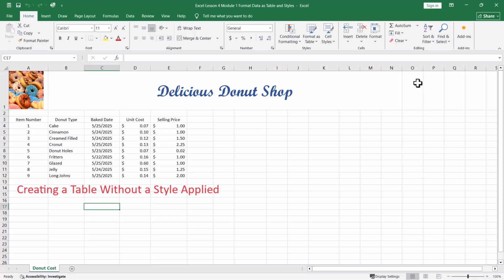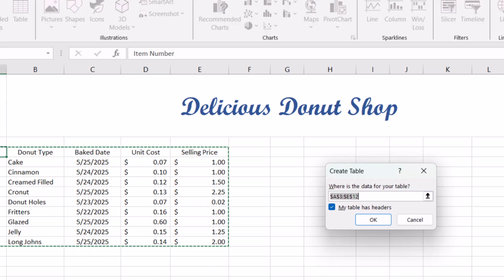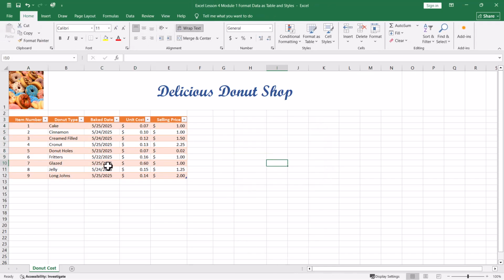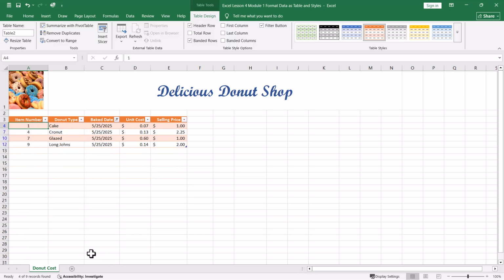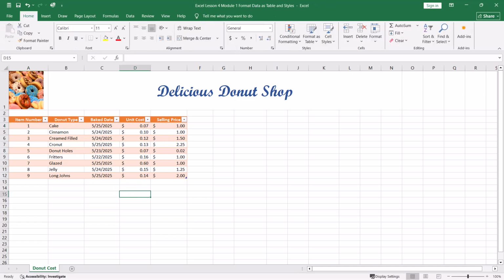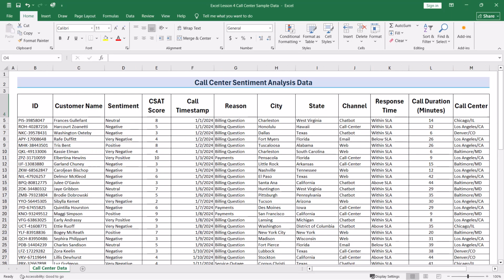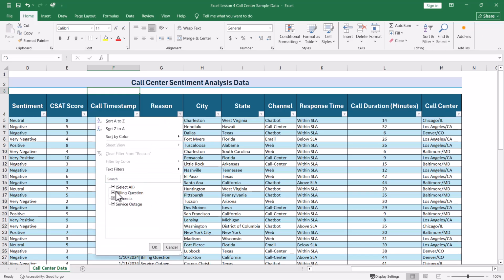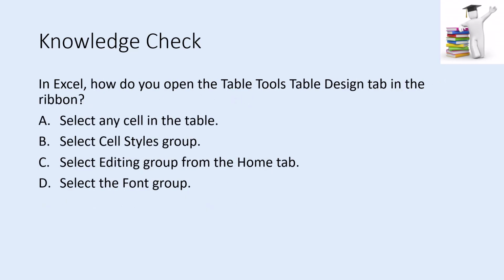Intermediate Excel Training Lesson 4 Module 1 - Understanding Tables and Data Ranges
In this lesson/module we discuss how to create tables, answer questions about the data, and convert a table back to a data range.

00:00 Introduction
00:48 Understanding Tables and Data Ranges Scenario
01:35 What to Expect from Lesson 4
02:05 Learning Objectives
02:21 Create a Table Without A Style Applied
07:12 How the Table Answers our Questions
10:57 Converting a Table to a Range
15:18 Knowledge Check
17:01 What did we Learn from Module 1
17:34 End of Lesson 4 Module 1